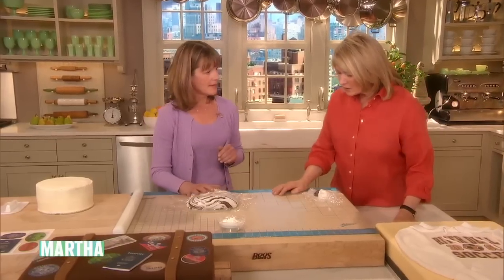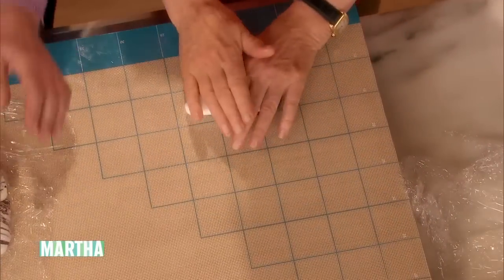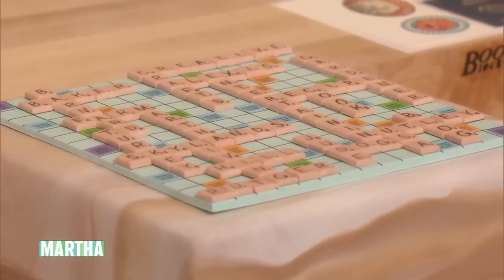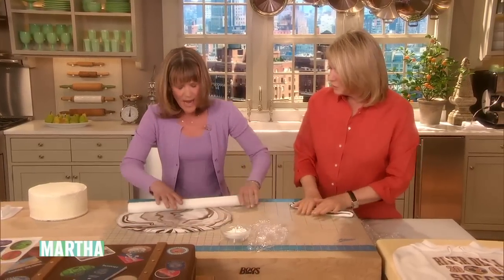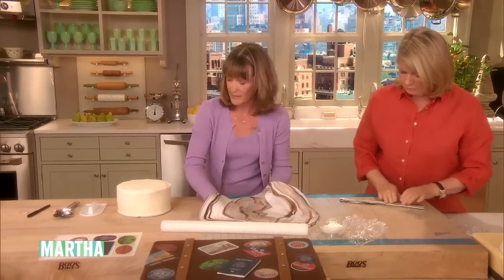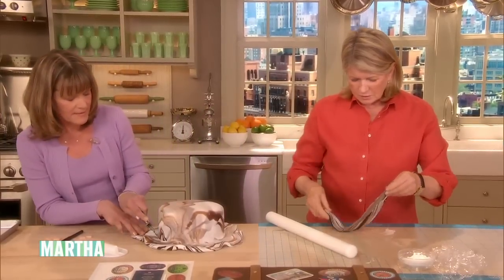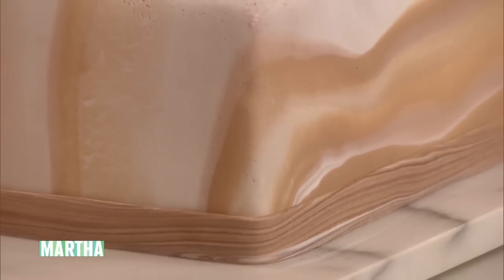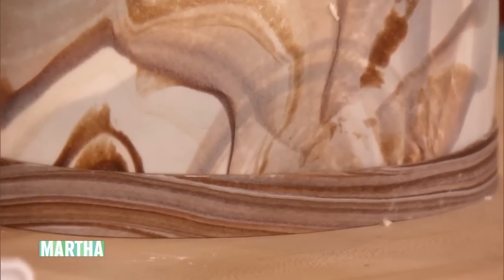Marble Vanilla and Chocolate Cake - Martha Stewart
Tammy Dunwoody and Martha share some creative cake decorating techniques.